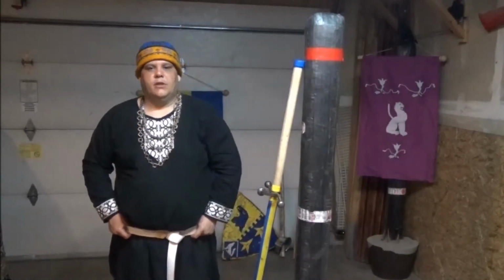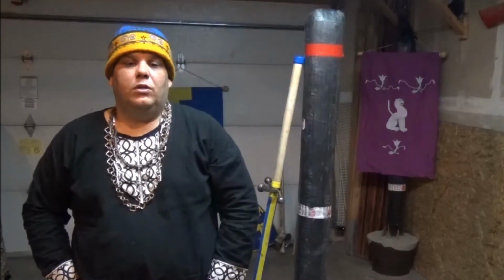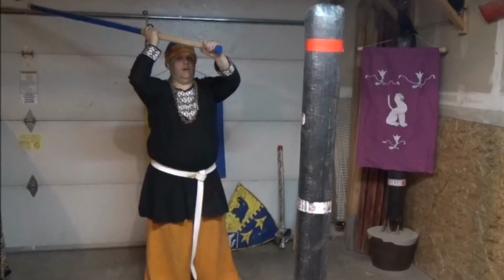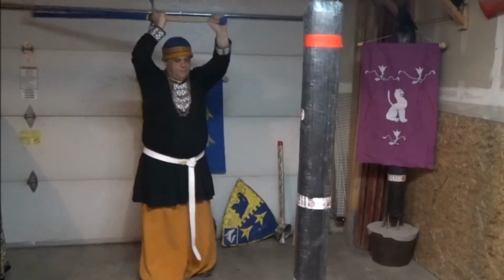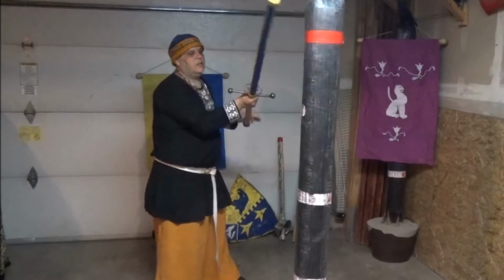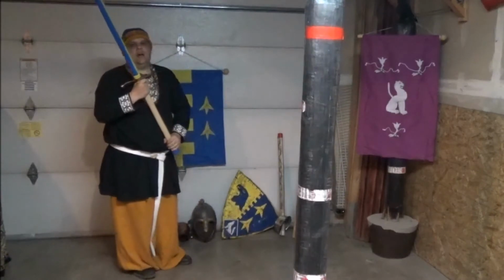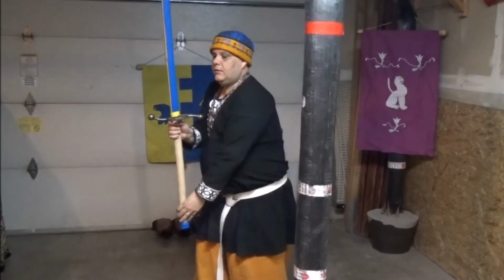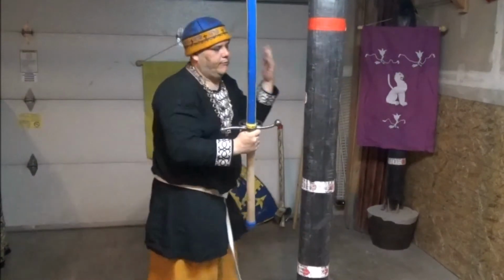Great Sword Training for SCA HEAVY COMBAT Basic Fundimentals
In this video I will go over a few of my ideas with great Sword in SCA combat. Getting these few basics down will greatly help your fighting while using a great sword.

This Training video is mainly for my Man at Arms within the Society here in Oertha. He asked for some tips so I made this video for him and anyone else that it might help.